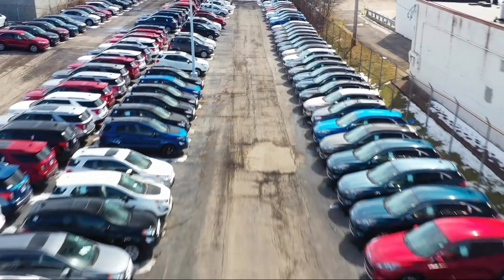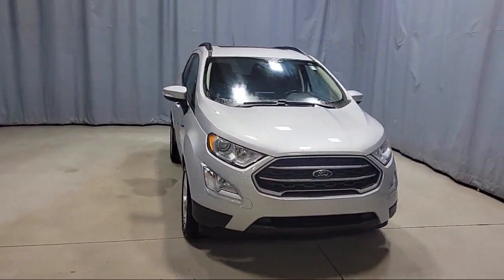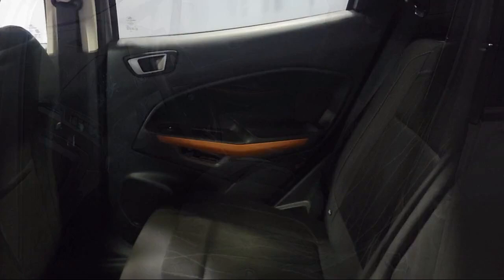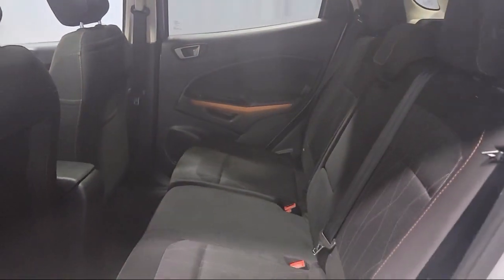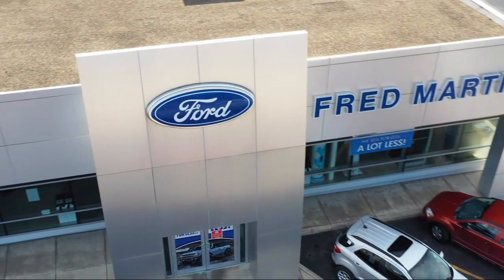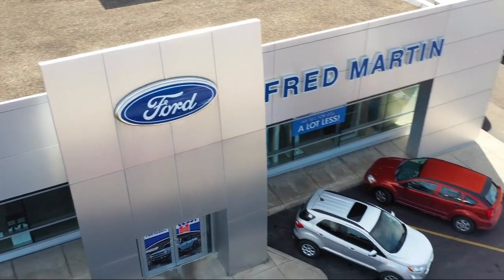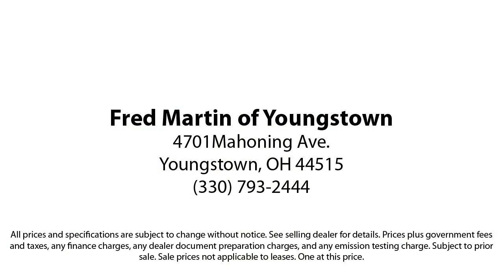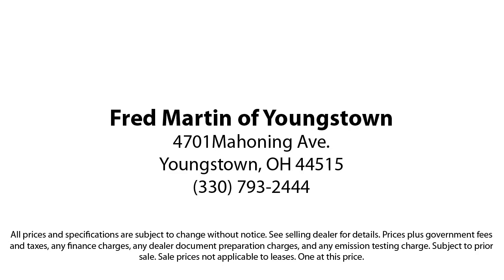2021 Ford EcoSport SE Sport Utility Youngstown New Castle Kent Warren Boardman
2021 Ford EcoSport SE Sport Utility Stock Number: F20184A Vin:MAJ3S2GE1MC456572.